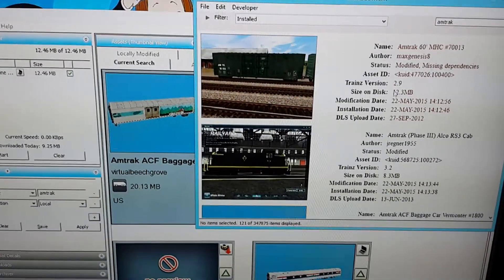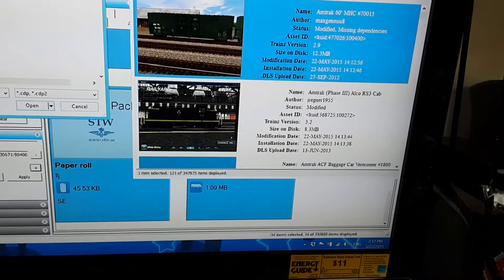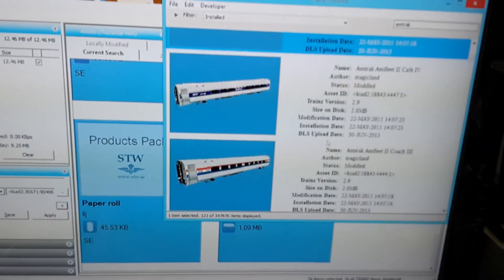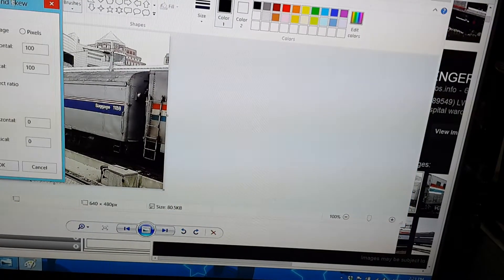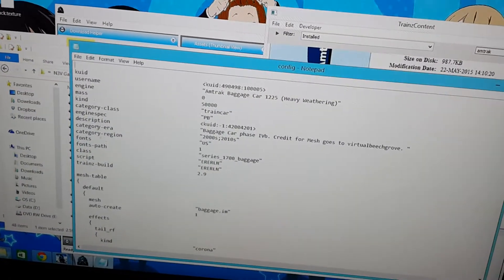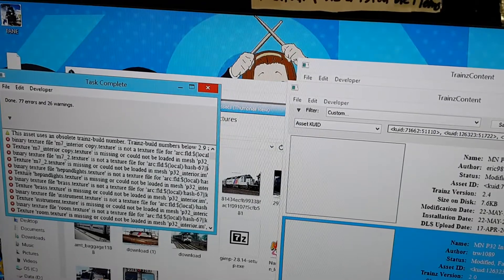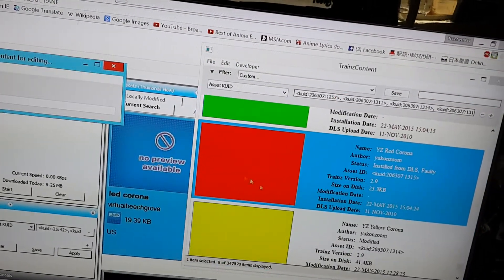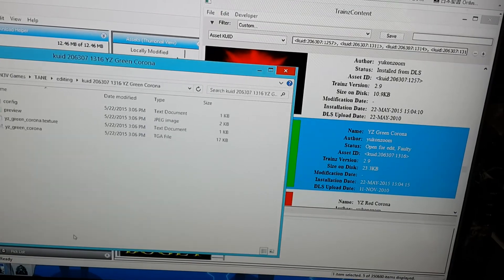Trainz a new era fixing content part 1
How to fix some new content errors in T:ANE.